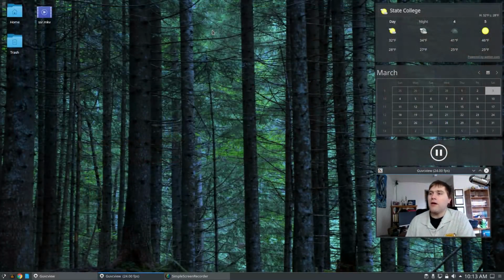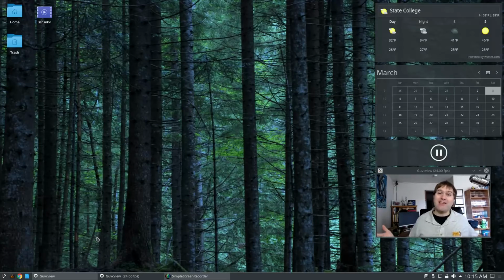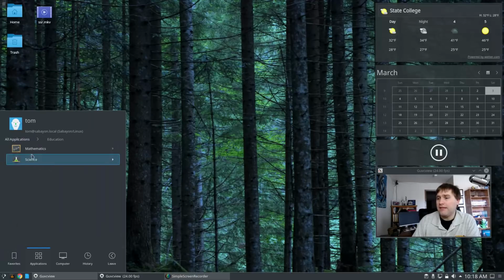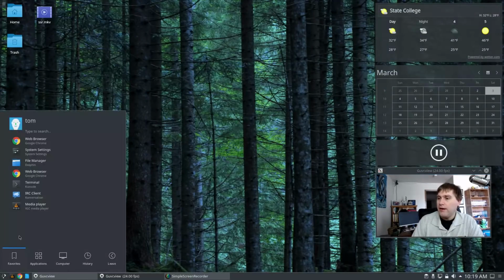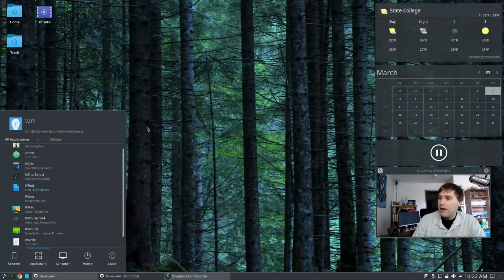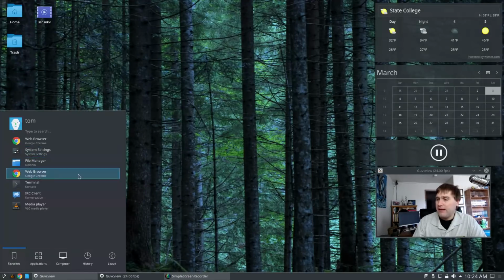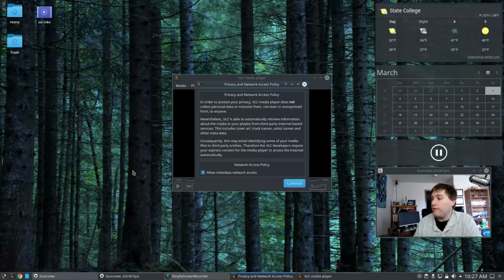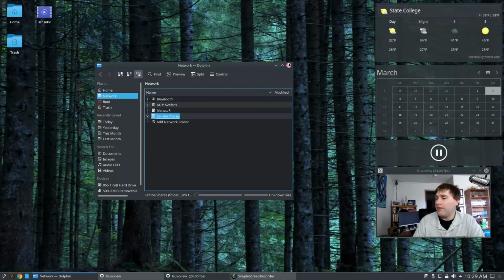Pros and Cons of Sabayon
Sabayon Linux is a Gentoo easy installer.  The distro is a great system but lacks some of the portibility of Linux meaning I cannot install it on one system and run it on another.  This video is all the pros and cons I found.

Switched to Linux, Linux, Distros, Ubuntu, Gnome, Ubuntu 18.04, Ubuntu Daily Build, Bionic Beaver